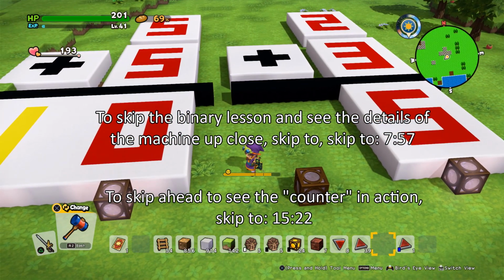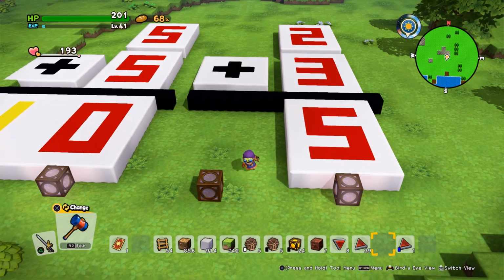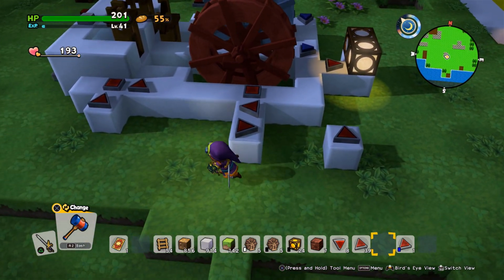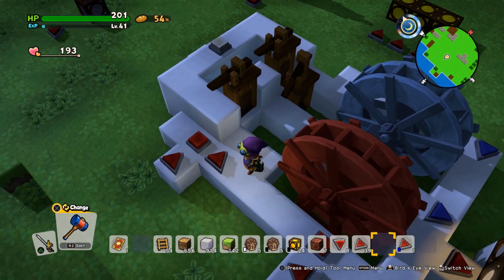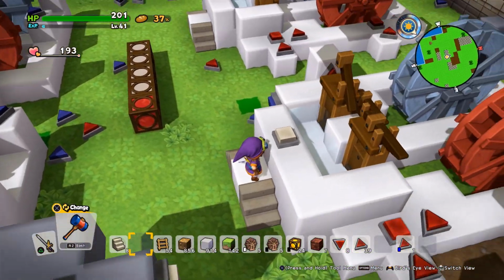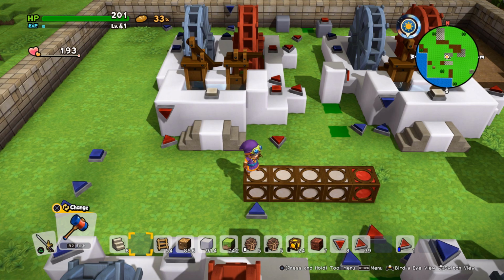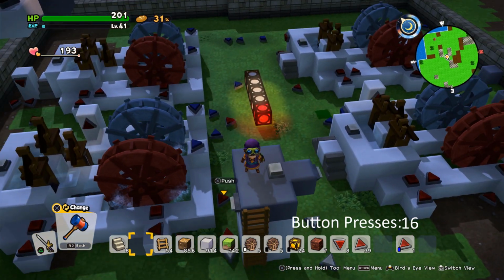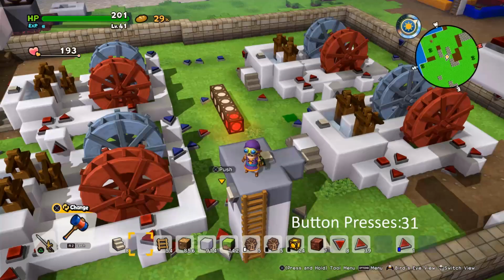Binary Counter in Dragon Quest Builders 2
A binary counting machine in DQB2! A crash course in binary numbers, a walkthrough of the components/build, then a demonstration of counting to 32 (0-31). Can be build arbitrarily large; modular.

00:00 Introduction
03:00 Binary numbers explained
08:00 Single counter explained
11:00 Whole counter explained
14:00 Counting up to 32